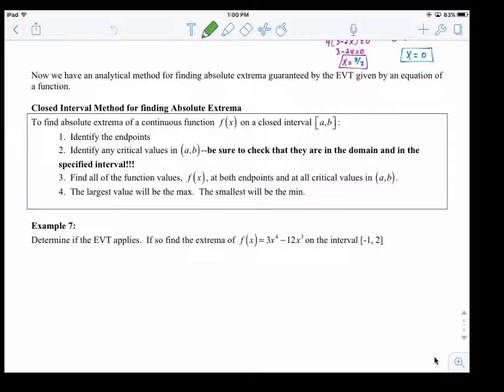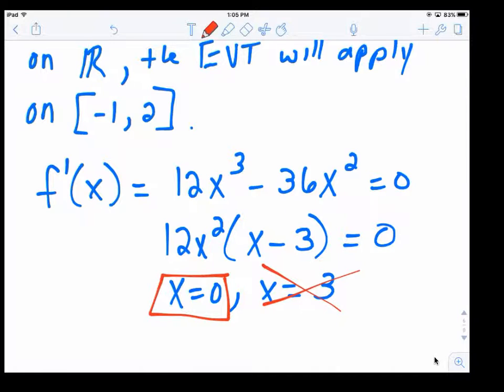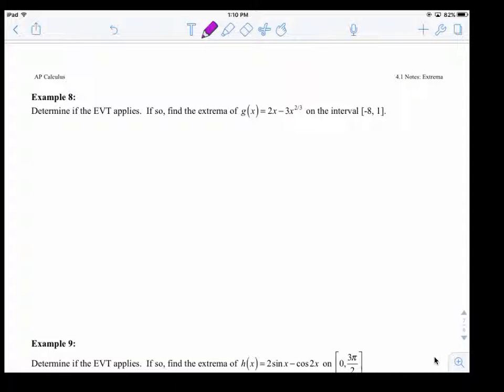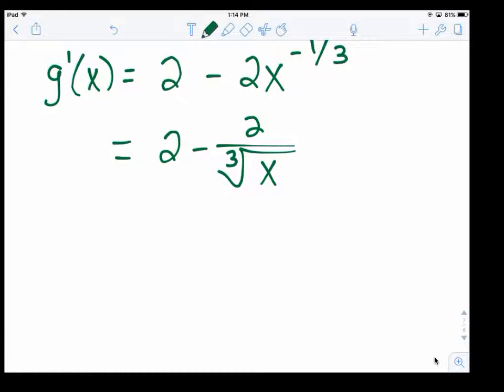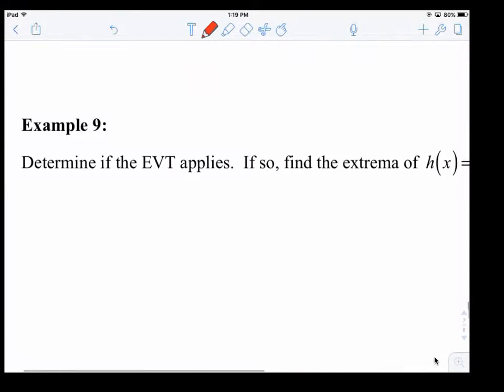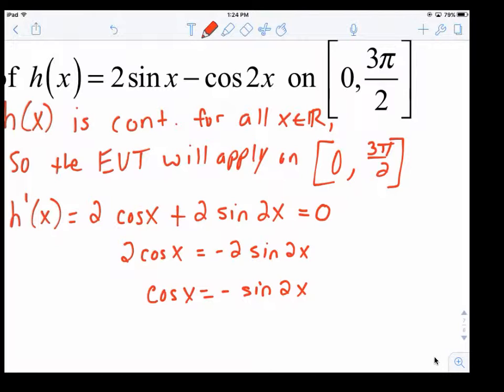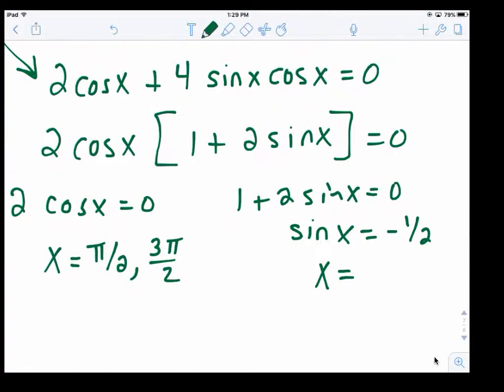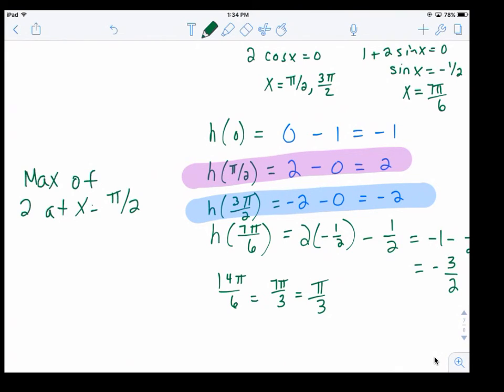Calc~4.1 Ex 7-9